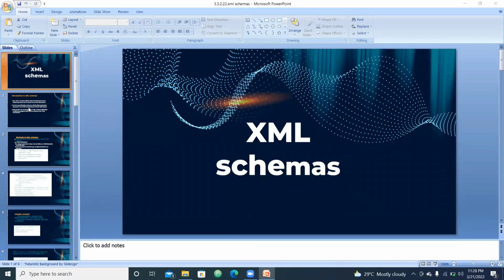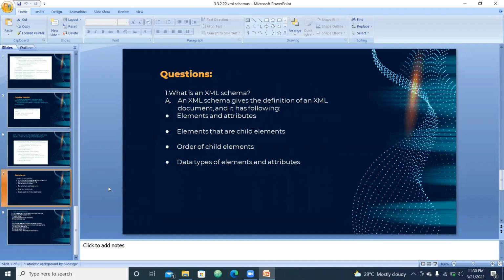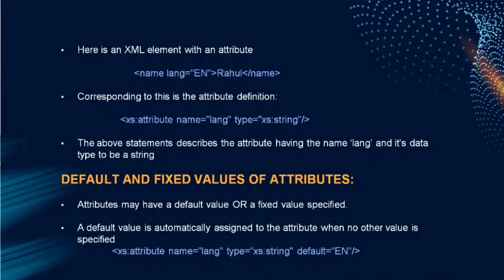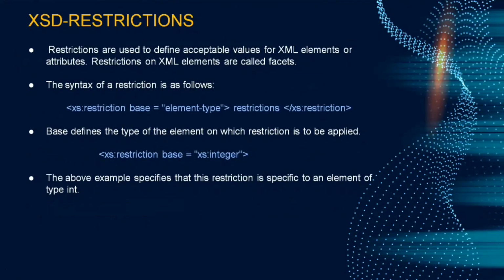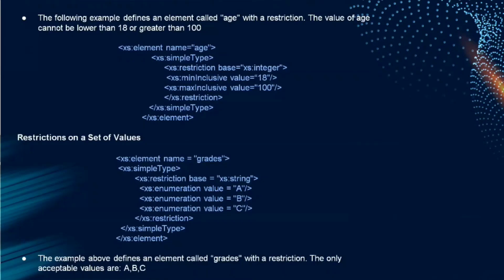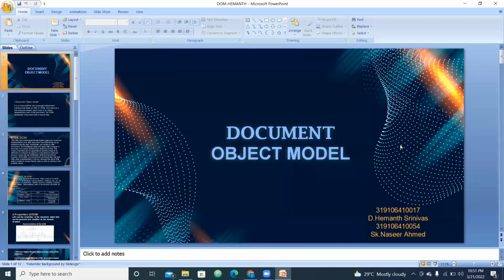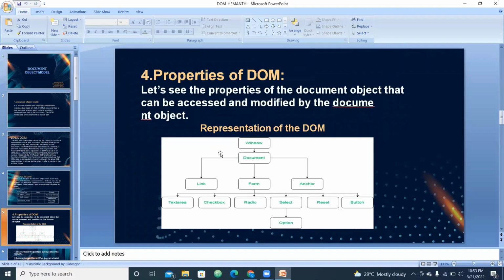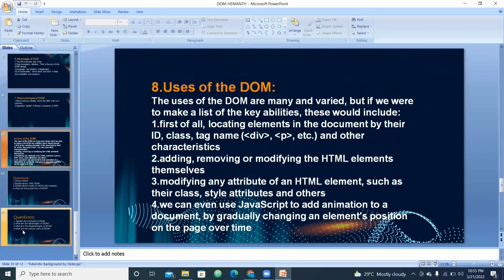XML schemas and DOM